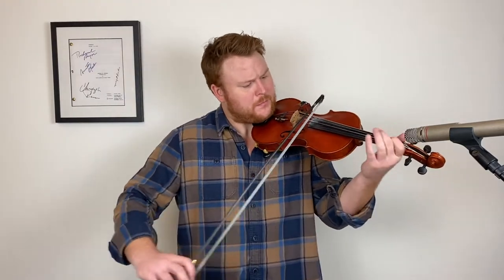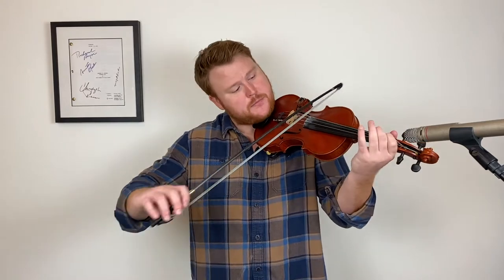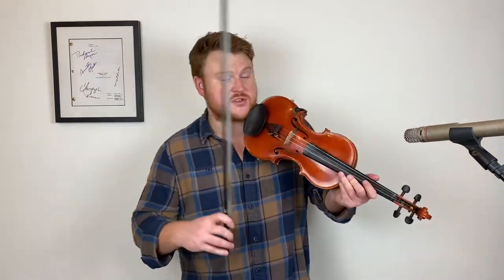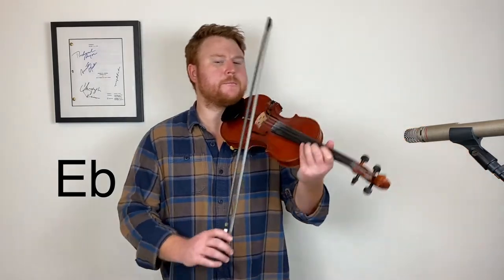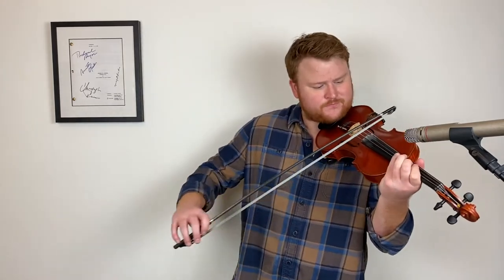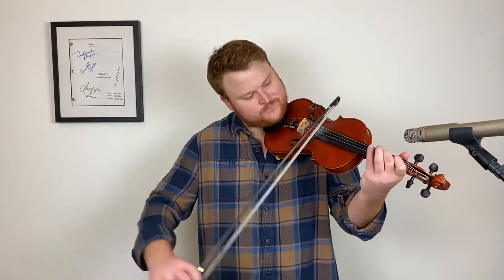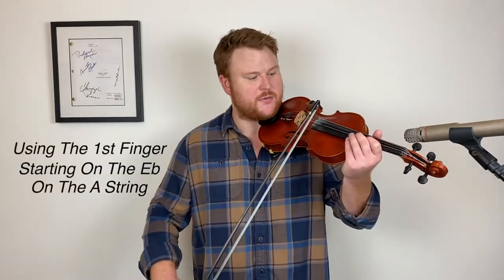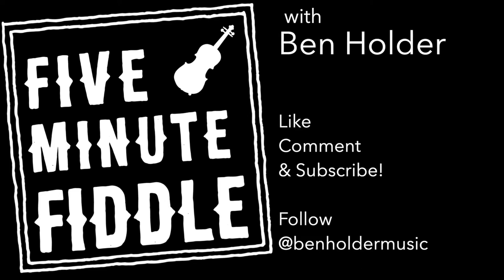Five Minute Fiddle - Quick Jazz Music Tips - #12 3 Songs in Eb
A short video from jazz violinist Ben Holder, covering frequently asked questions around the technical and practical aspects of his jazz violin playing.

There isn't just one way to learn music - especially jazz - but these videos just show methods that Ben has used over his time. Keep playing whichever way works best for you!

Although Ben is a violinist, the hope is that these videos appeal to any jazz musicians. Informal, quick and - hopefully - useful!

Bow is from Incredibow and Strings are from D’addario, both of which Ben loves!